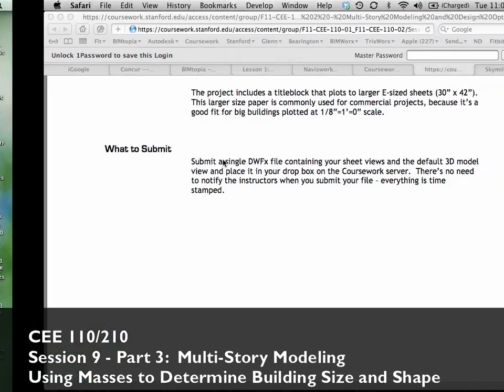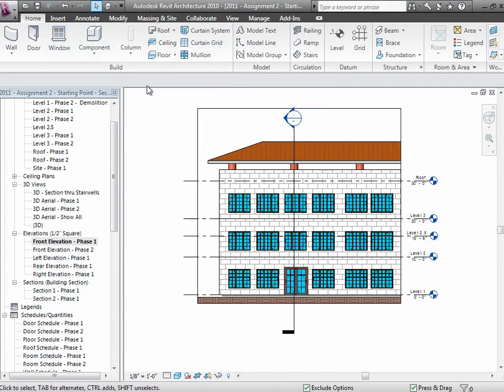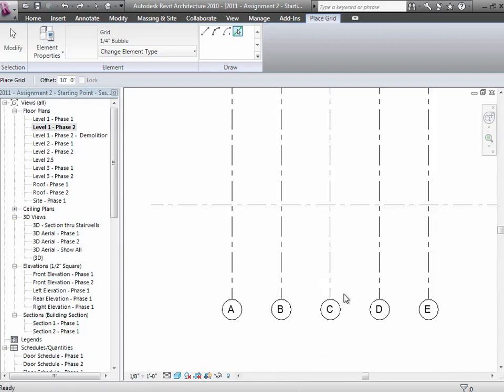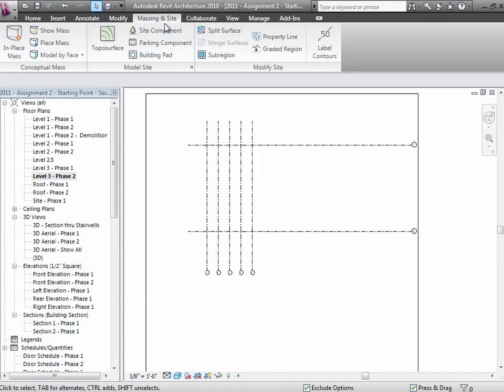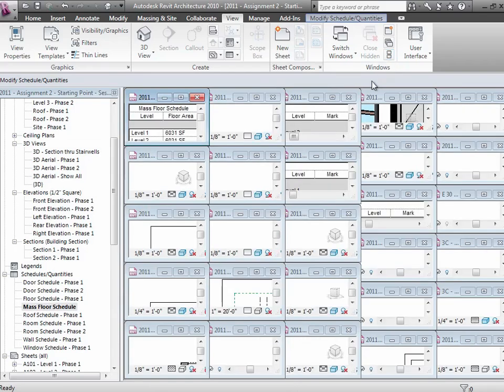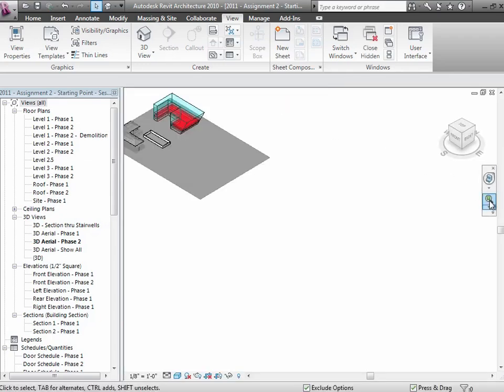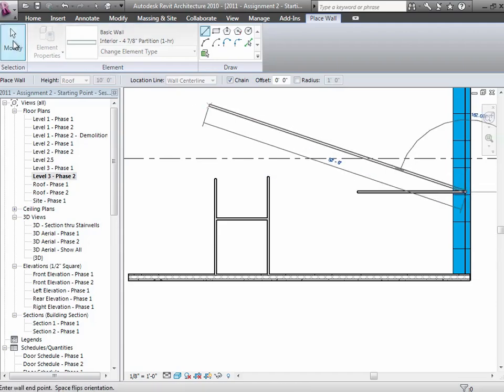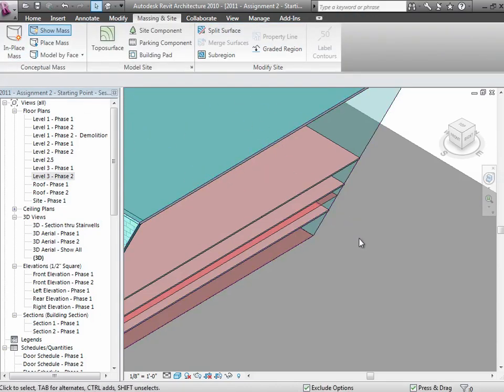2011 CEE110210 Session9 Part3